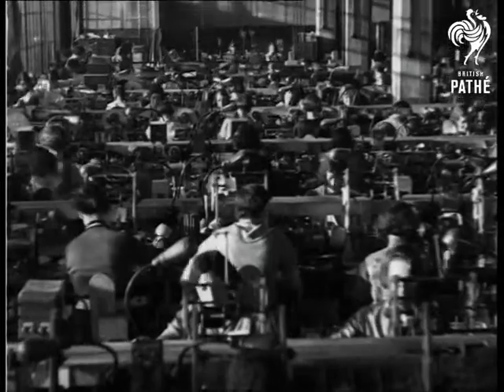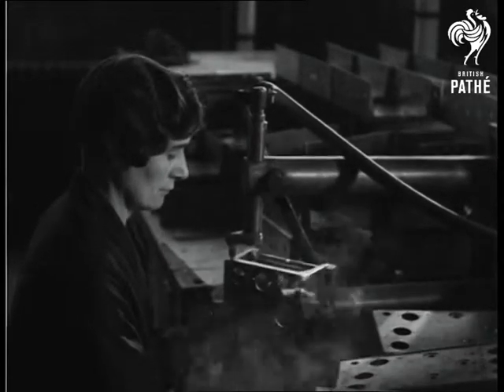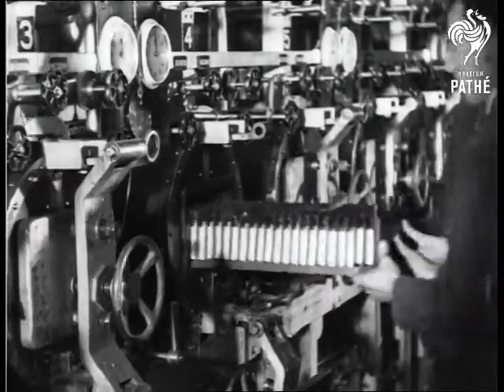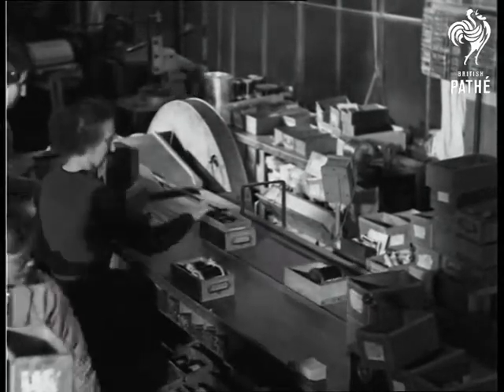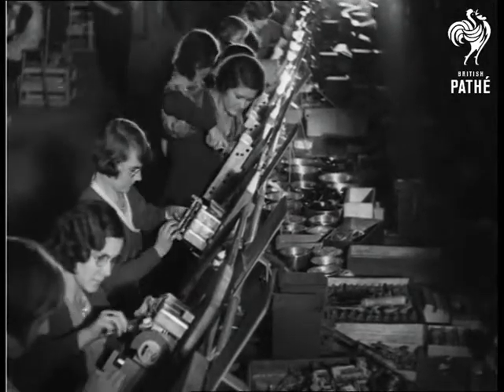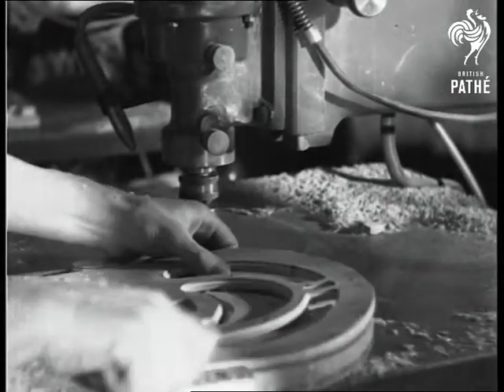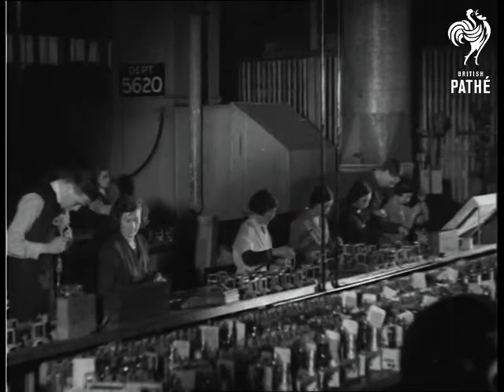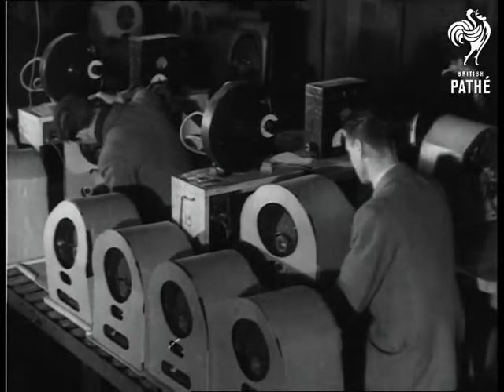The Modern Musical Box (1932)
Full titles read: "THE MODERN MUSICAL BOX - Radio Sets in the making. Filmed at Hendon and Southgate, Greater London."

Very good L/S's and M/S's of women working on the production line of a radio factory. M/S of women attaching wire to radio set. L/S's of the cogs and wheels of large machine which the narrator says is used for  "pushing the steel plates for the chassis pans."

M/S of woman using welding machine. M/S of tin foil machine at work. L/S of man placing condenser into large oven to dry out, he turns a large wheel to seal the door. Several more shots of the making of the radio set production line at work. L/S of  women the radio assembly line. M/S of the completed radio chassis being placed on a conveyor belt.

M/S of large jigsaw machine in use to cut the radio cases to size in the woodwork factory. A man tests the strength of the cases and discards any that are damaged. Good M/S's and L/S's of workers wearing large earphones connected to the radio sets to ensure that      "distortion of an unbalanced set is eliminated." Various shots of the radio chassis being placed inside the the cases.

Note: Very good educational film.
 FILM ID:1068.15